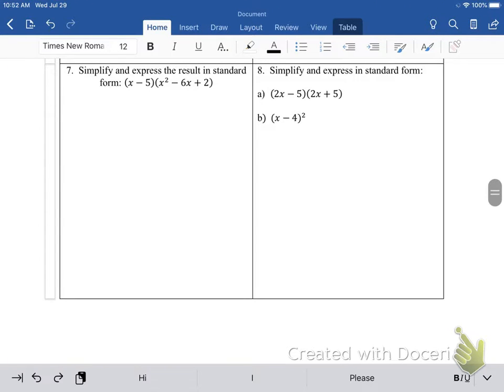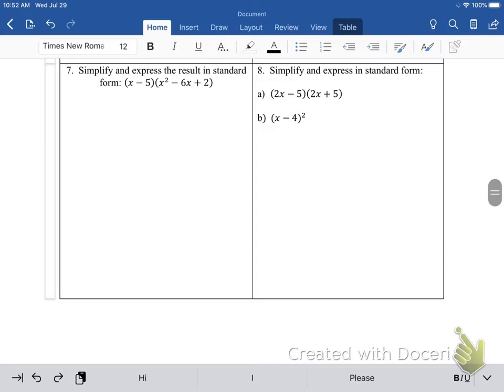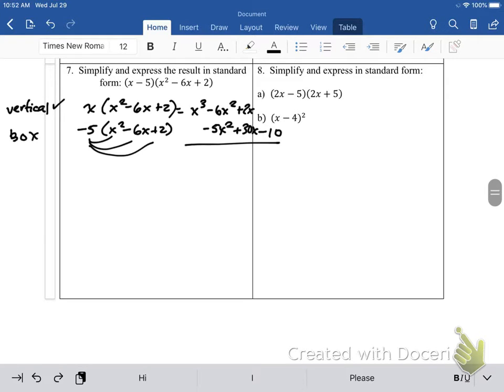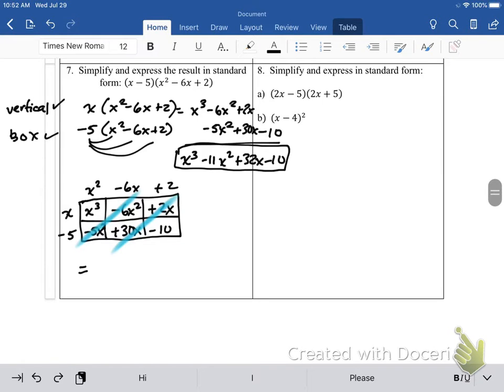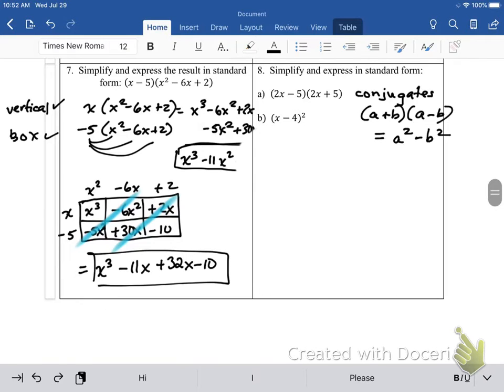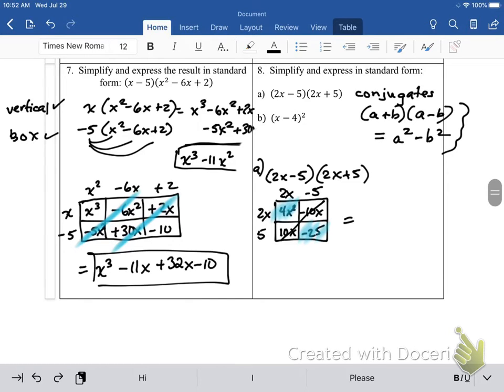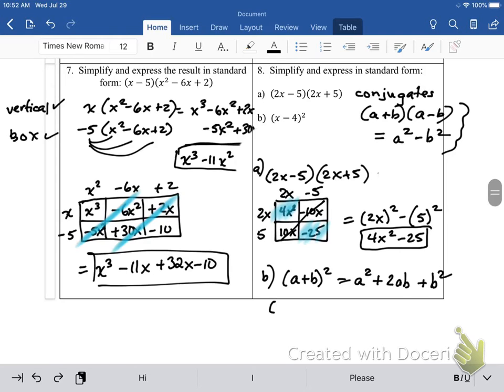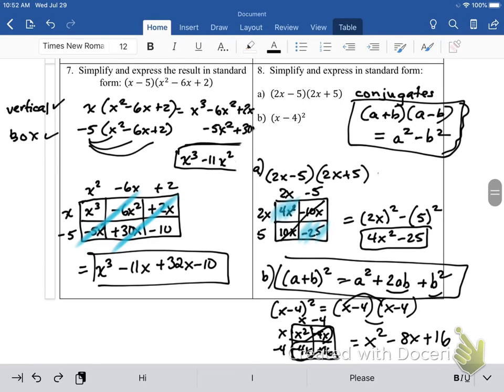Diagnostic Test #7 and #8